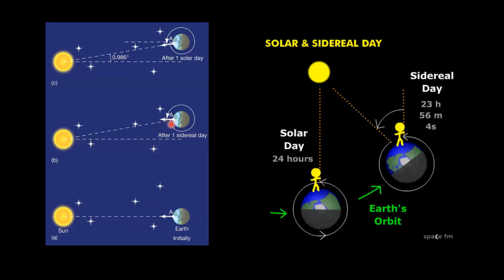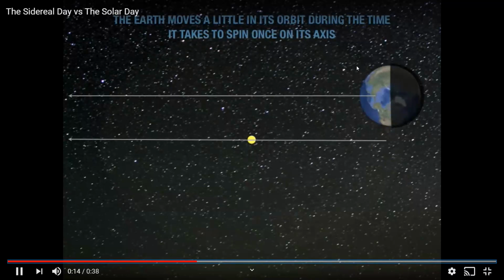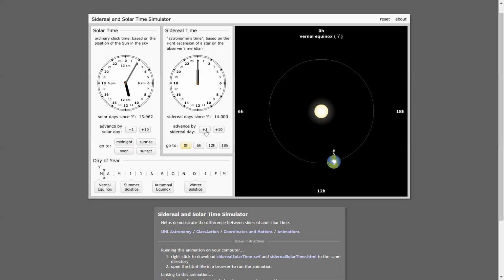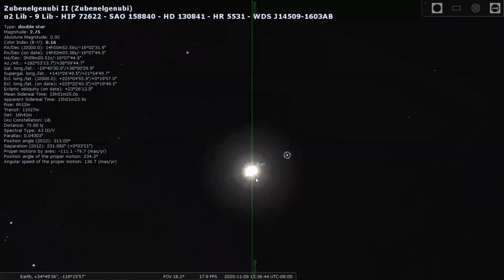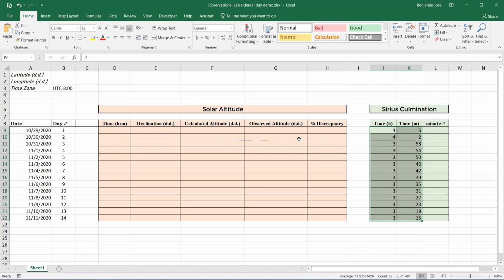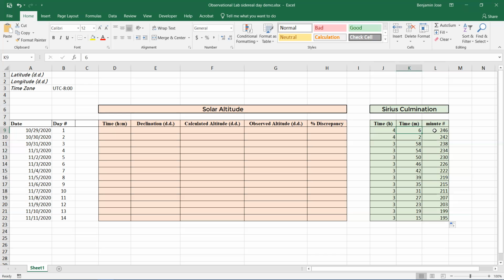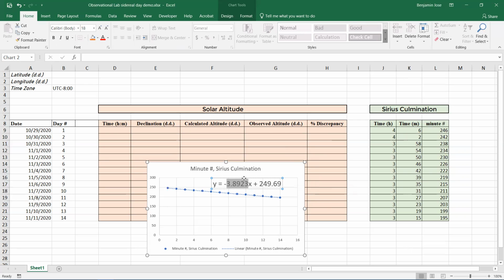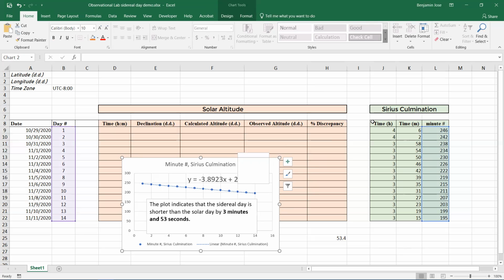Observational Lab Instructions Part 3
The second part of the lab uses your data about the culmination times for Fomalhaut to explore the difference between the sidereal and solar days.